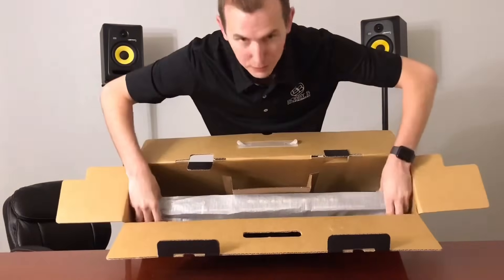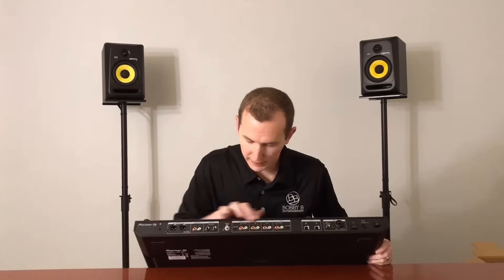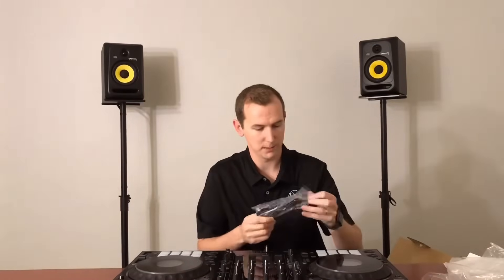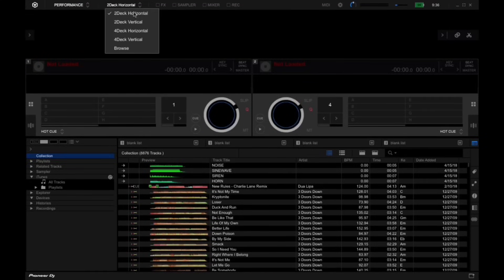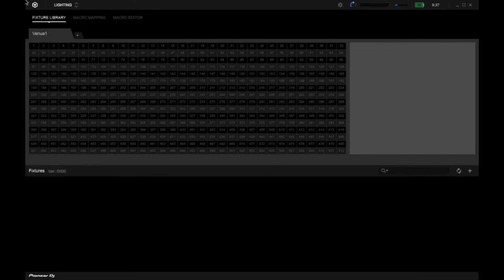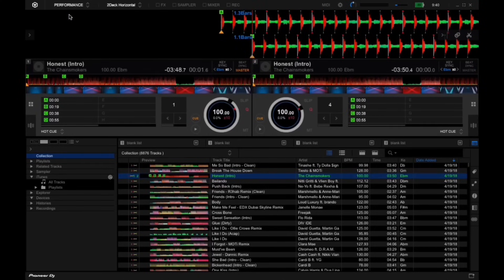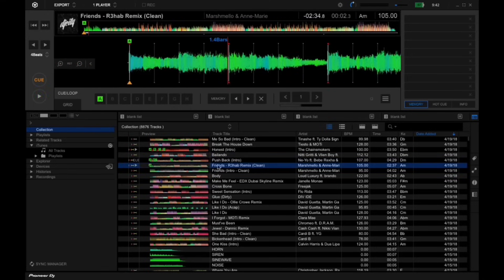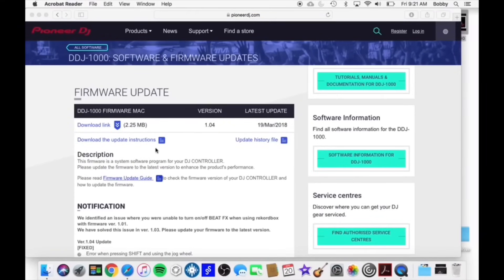Pioneer DDJ 1000 | Unboxing, Firmware Update, Driver Install | Rekordbox DJ Install With License Key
Unboxing - 0:25
Rekordbox Install - 7:43
Rekordbox Quick Overview - 9:10
DDJ 1000 Firmware and Driver Update - 15:50

I was able to get my hands on the new DDJ 1000, so I figured I would shoot my first unboxing video! Then it kinda branched into an overview video of both the DDJ 1000 firmware update, where to go to get the drivers and what not.

Let me know if you have any questions and I'll be happy to answer as many as I can.